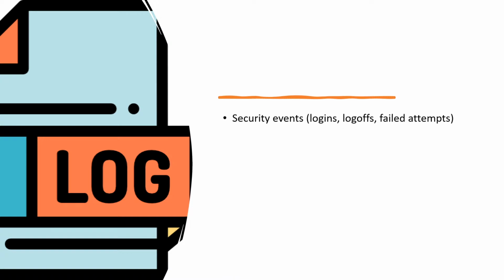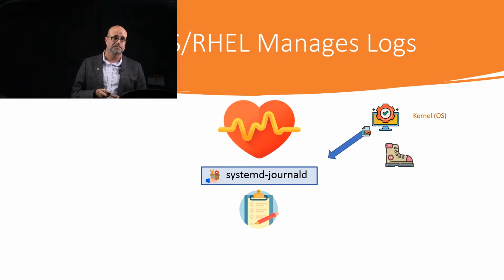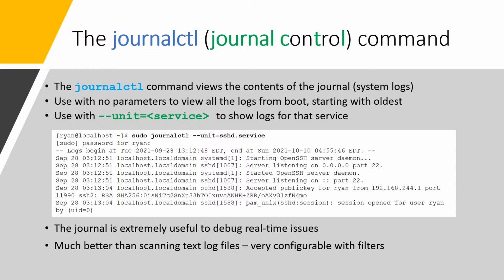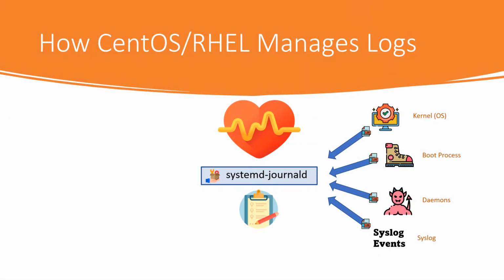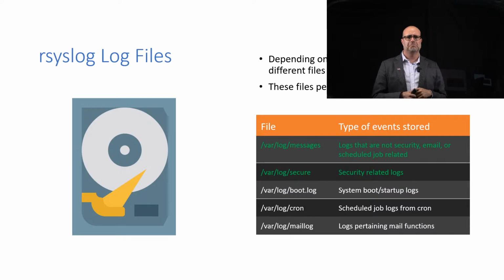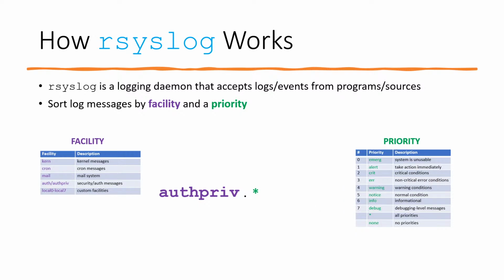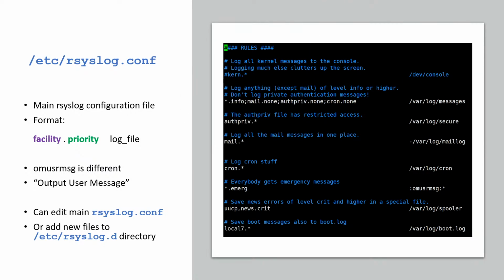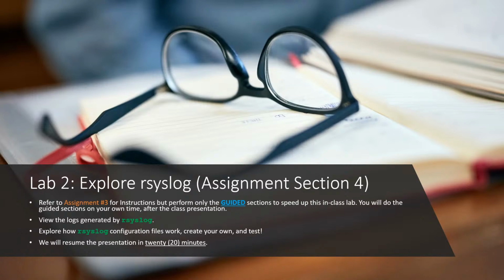NETS1028 - Lesson 05 - System Logs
Gear I use to film these types of videos:

Camera - Sony a6400
Tripod - K&N
128GB Sandisk Extreme SD Card
Elgato Cam Link 4K
Microphone arm stand
Sandisk External SSD for Video Editing
Sigma F1.4 30mm lens
Sigma F1.4 16mm lens

Lightboard setup gear:

Ring lighting for above head

Neon dry erase markers used on lightboard
Black backdrop behind lightboard
Barndoor LED Panel lighting for lightboard

LED lighting for lightboard

PROPS:

Baby Yoda
Mr Robot mask